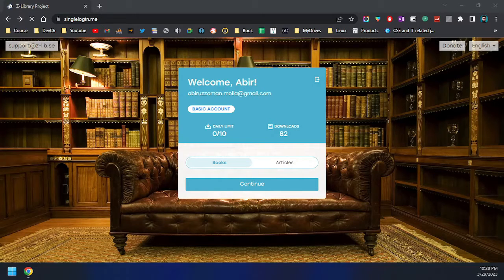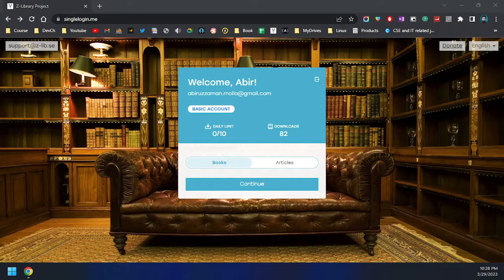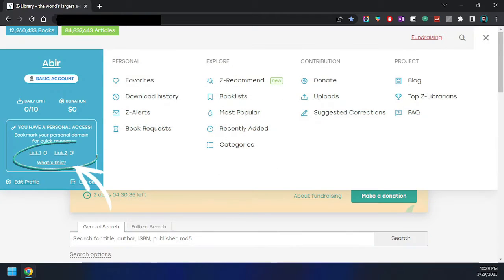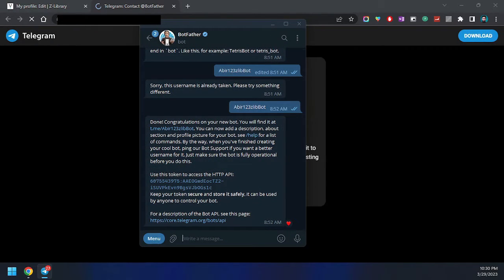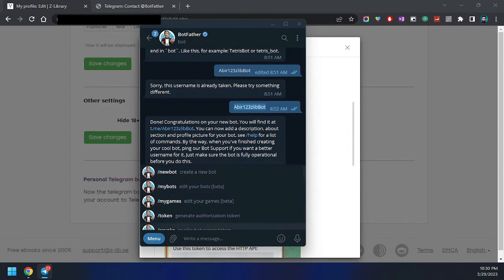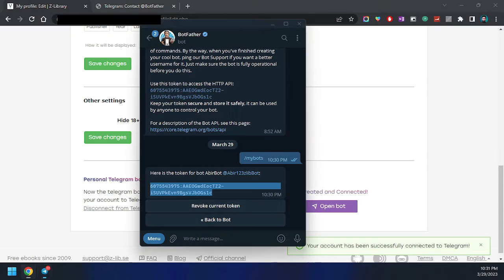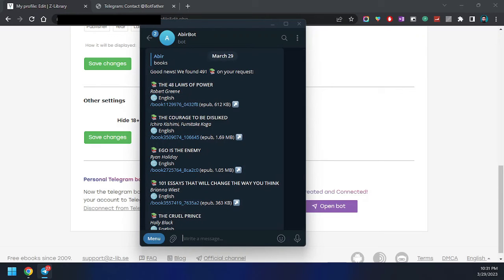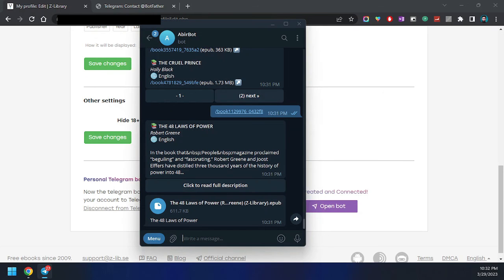Download 20 Books from z-library - How to connect the telegram bot with z-library?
How do we Connect the Telegram bot with z-library?
How To Download 20 books every day from z-library